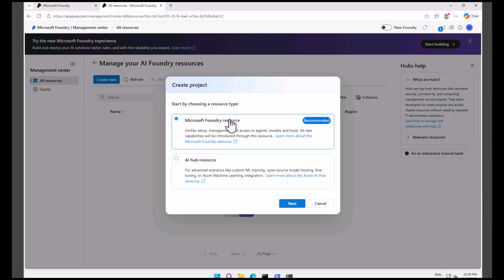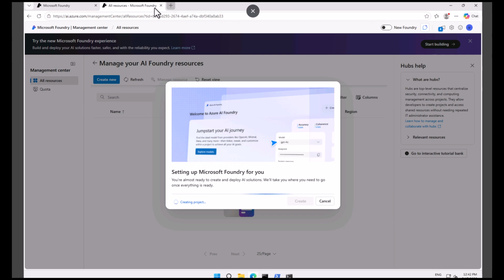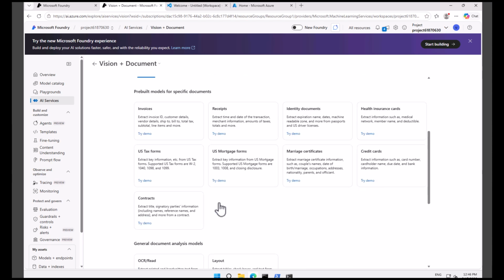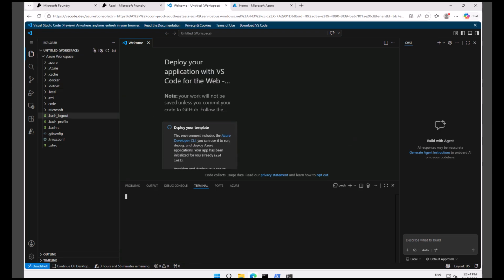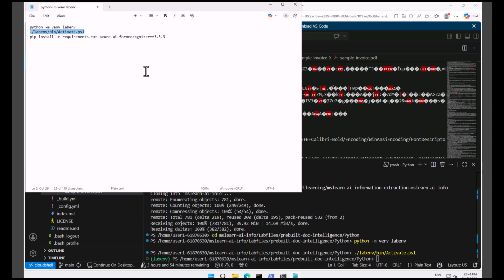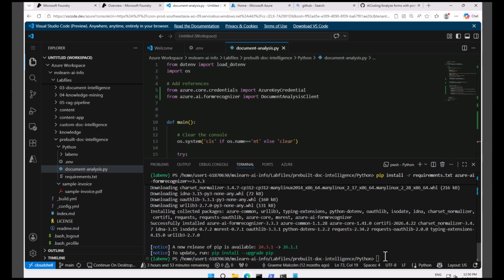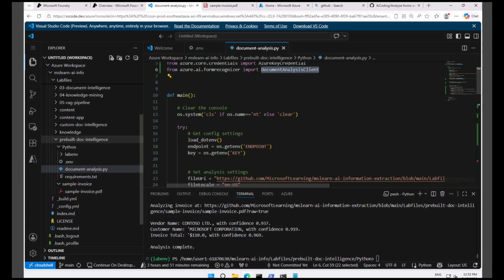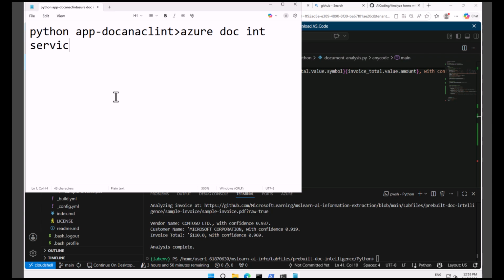How to Analyze Forms with Azure AI Document Intelligence | Full Tutorial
In this video, we will learn how to analyze forms using Azure AI Document Intelligence prebuilt models step by step using Python.

Azure AI Document Intelligence can automatically extract structured data from:

Invoices
Receipts
Identity documents
Business cards
Forms
Contracts
Tax documents

🔥 What you’ll learn:

What are Prebuilt Models in Azure AI
How Document Intelligence works
Setting up Azure AI services
Using prebuilt invoice model
Extracting key-value pairs from forms
Reading tables and structured content
Real-world intelligent document automation

💻 Technologies Used:

Python
Azure AI Document Intelligence
Azure AI Services
OCR
VS Code

This tutorial is beginner-friendly and explained in easy desi style for developers and students learning Azure AI and automation.

azure ai
azure document intelligence
azure form recognizer
analyze forms azure
prebuilt models azure
invoice extraction ai
receipt extraction azure
ocr python
document intelligence tutorial
azure ai services
form recognizer tutorial
python azure ai
extract data from forms
azure ocr
document processing ai
computer vision tutorial
azure invoice model
azure receipt model